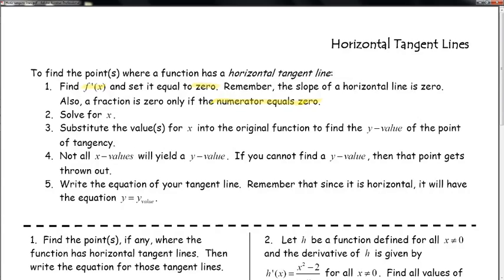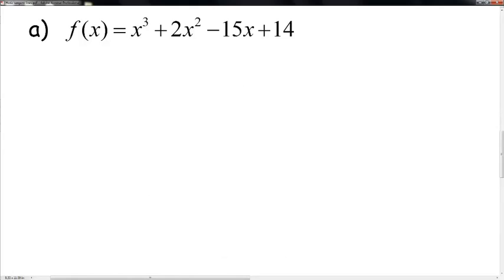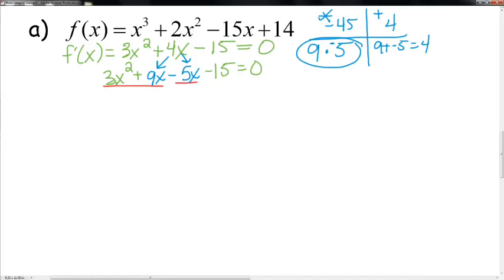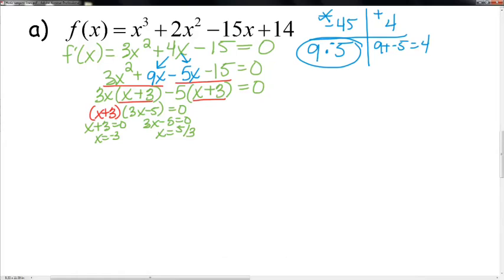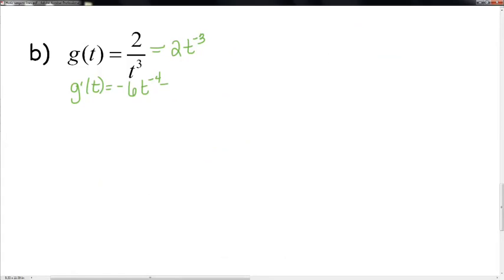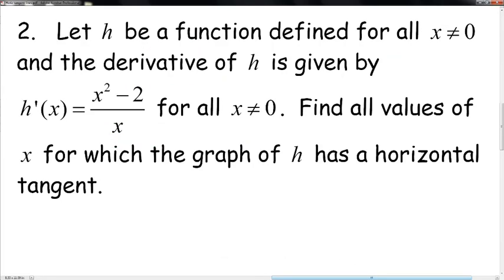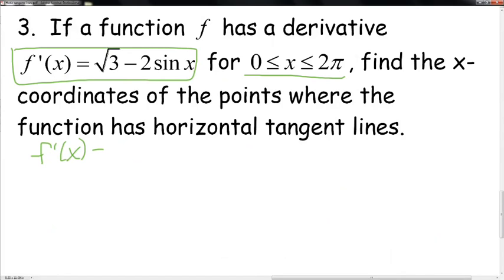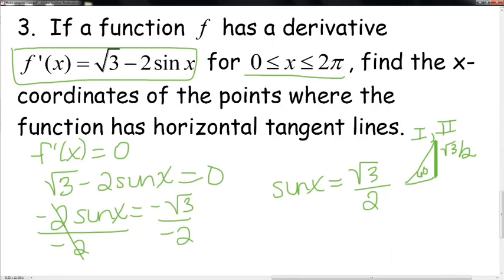2.3.8 Horizontal Tangent Lines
Horizontal Tangent Lines